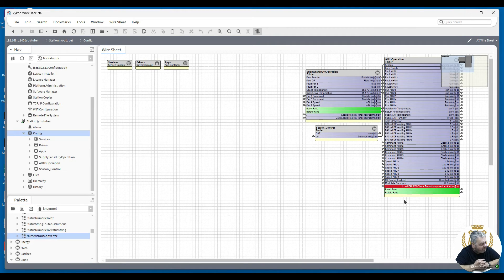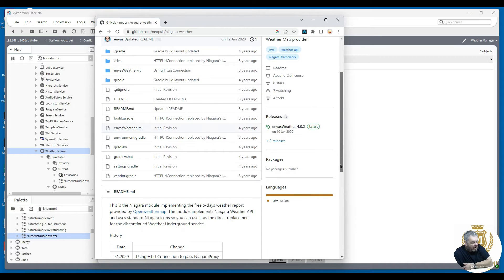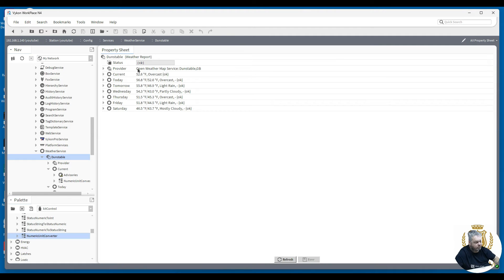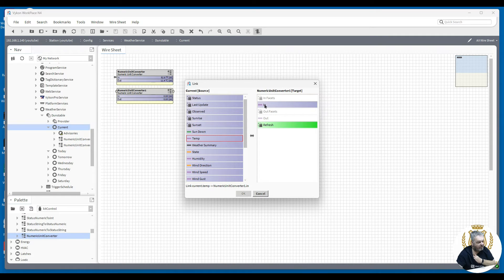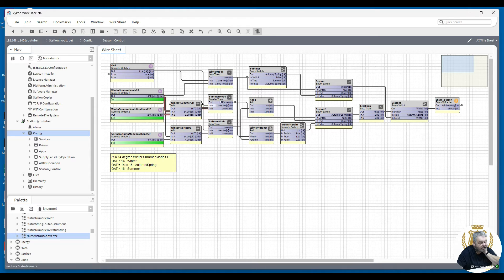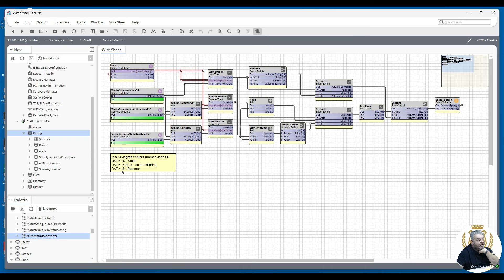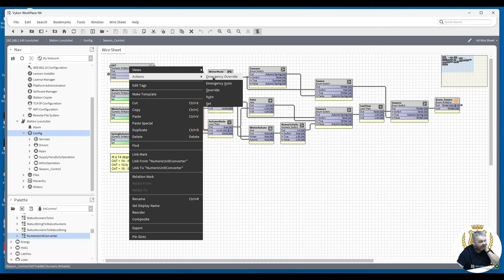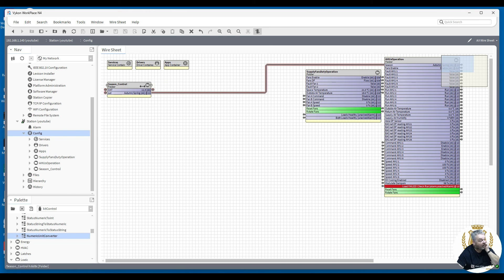#56 N4 Tridium Niagara - Machine learning - Season Control Weather OAT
How to use the internet to receive the local Outside Air Tenmperature from the weatherstation for your logic/controls.